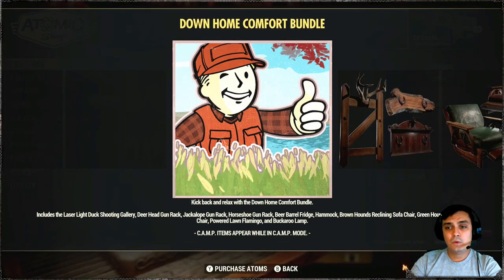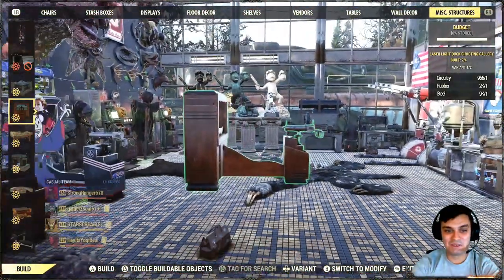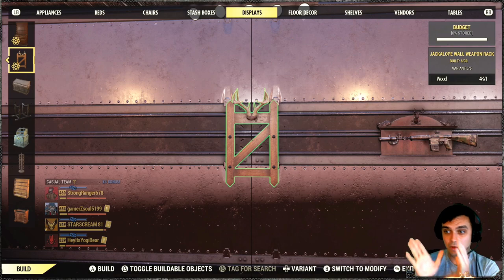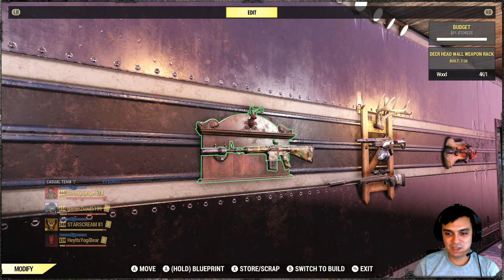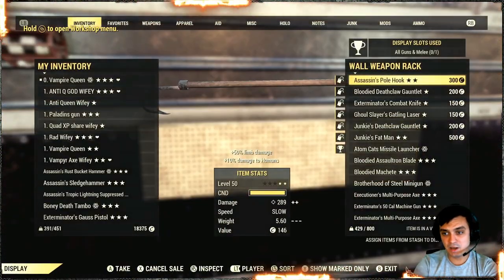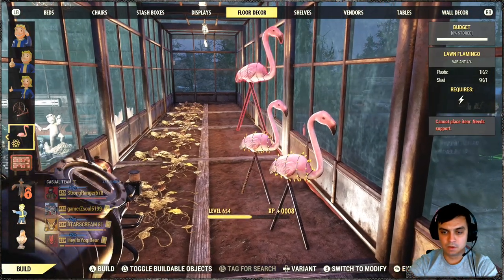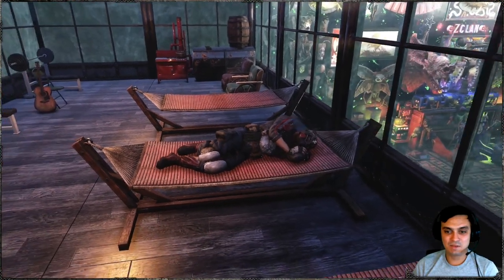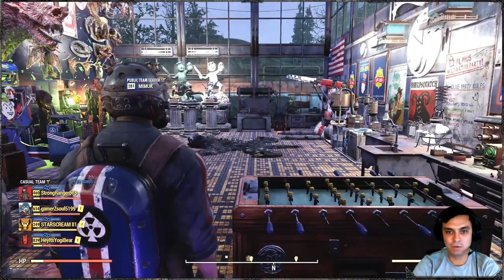Fallout 76 The Down Home Comfort Bundle Review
⏱Video Timestamps⏱
00:00 Intro
00:45 The Down Home Comfort Bundle Feedback
02:08 Laser Light Duck Shooting Gallery Review
04:37 Gun Rack Set Review
15:58 Beer Barrel Fridge Review
17:56 Powered Lawn Flamingo 2 Review
20:03 Hammock Review
22:03 Hounds Reclining Sofa Chair Brown and Green Review
23:41 Buckaroo Lamp Review
25:25 Outro